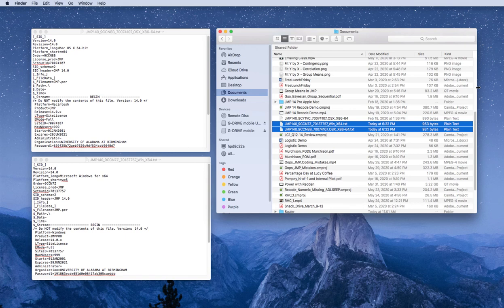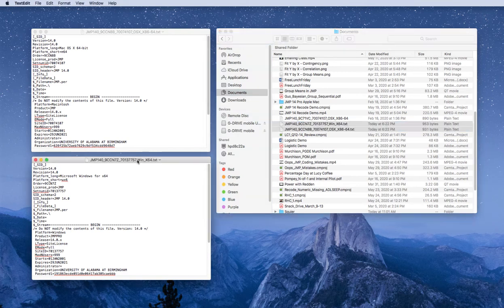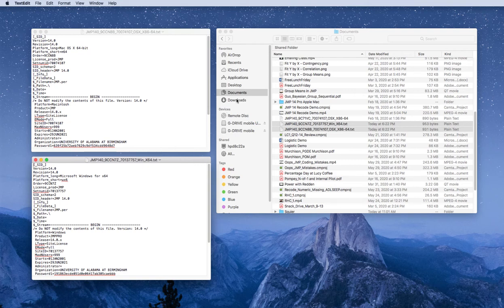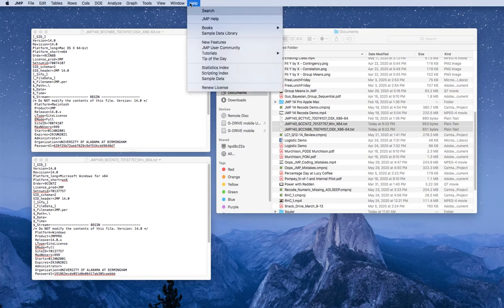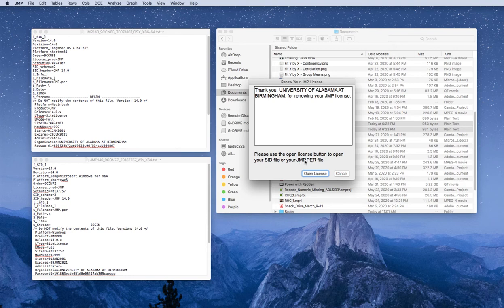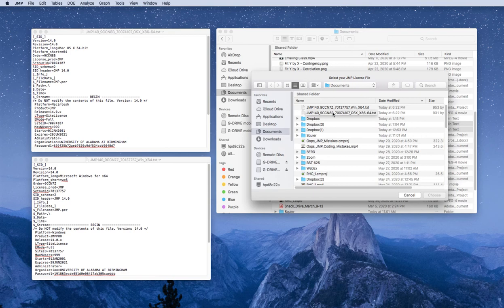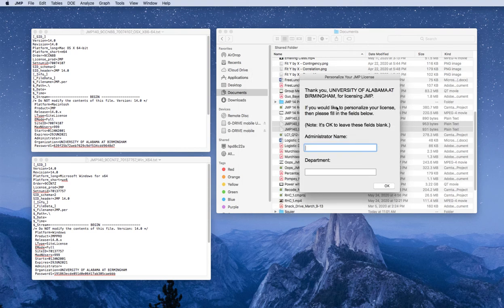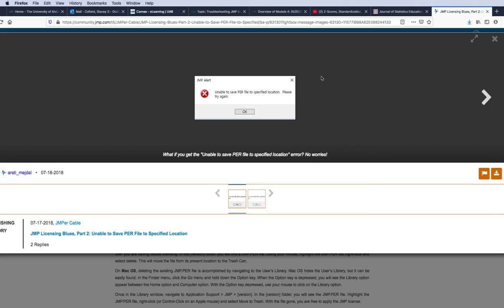Updating_JMP_License